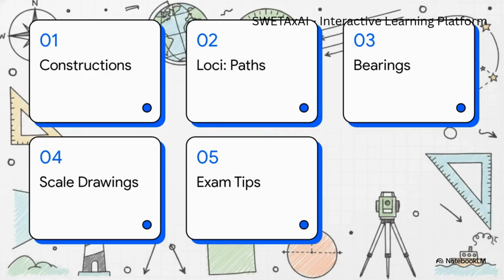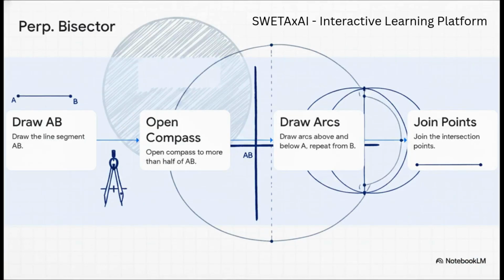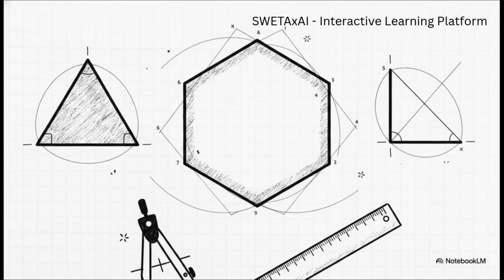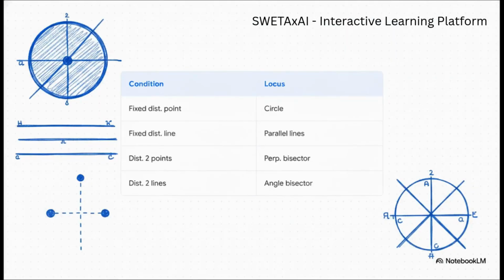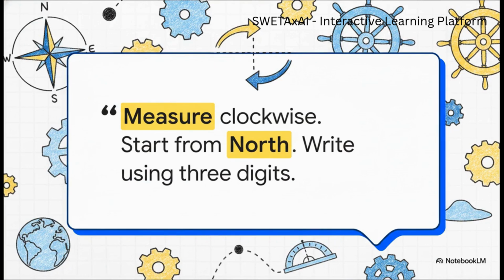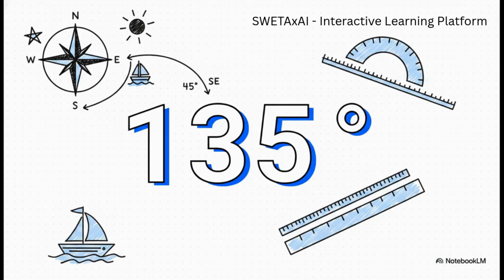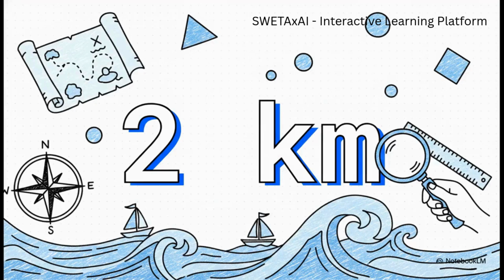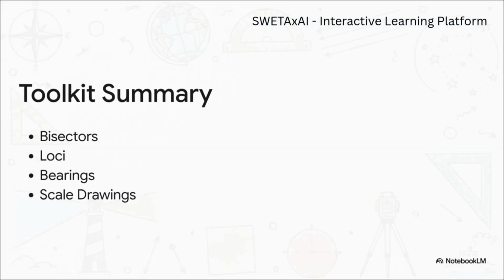Constructions & Loci 📐 | GCSE & IGCSE Mathematics | SWETAxAI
Master Constructions and Loci with this GCSE & IGCSE Mathematics lesson.

In this video, you'll learn:
✔ Construct perpendicular bisectors
✔ Construct angle bisectors
✔ Draw standard geometric constructions
✔ Understand loci and their applications
✔ Solve exam-style construction problems
✔ GCSE & IGCSE exam tips

This lesson is essential for students preparing for GCSE and IGCSE Mathematics examinations and helps develop accurate geometric drawing and reasoning skills.